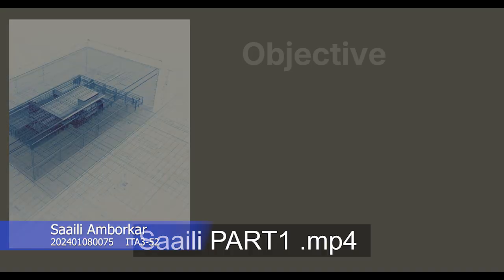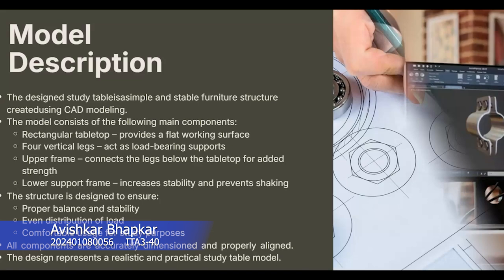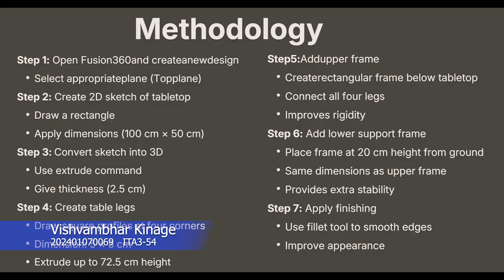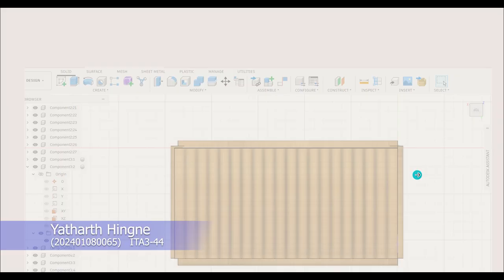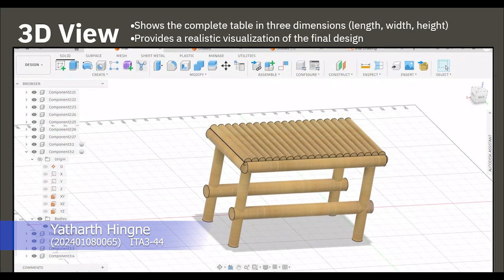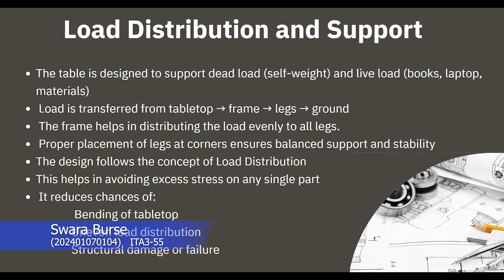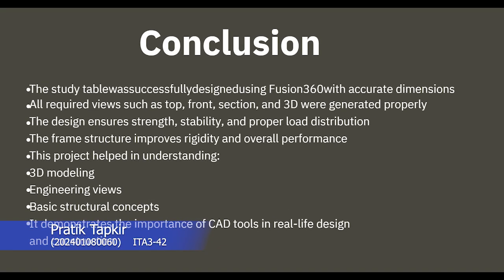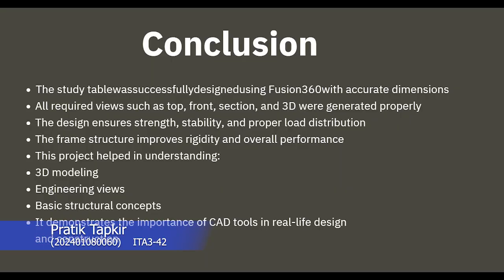Civil Prototyping (Table Model)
In this video, we present the CAD model design of a bamboo table, created as part of our engineering project.

This design focuses on building a strong, stable, and eco-friendly furniture structure using bamboo. The model is developed using CAD software to ensure accurate dimensions and realistic construction.
Team Members:
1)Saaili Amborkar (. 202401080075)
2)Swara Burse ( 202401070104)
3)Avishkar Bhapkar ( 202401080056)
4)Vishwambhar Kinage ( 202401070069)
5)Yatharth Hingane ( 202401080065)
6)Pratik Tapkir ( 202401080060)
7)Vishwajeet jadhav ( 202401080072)